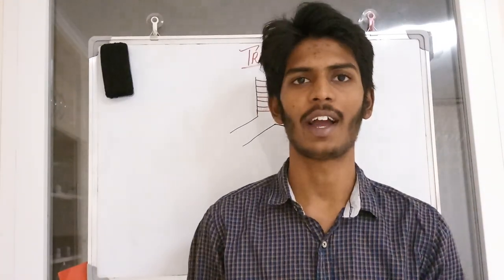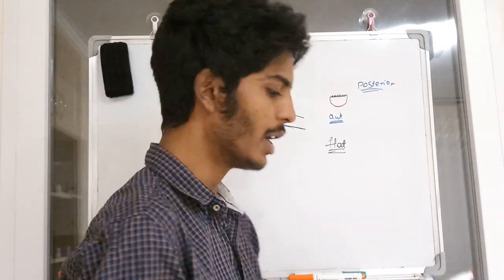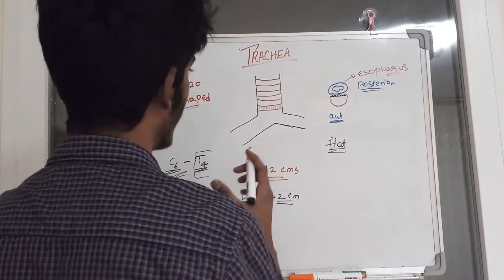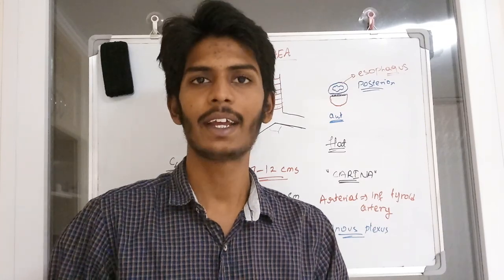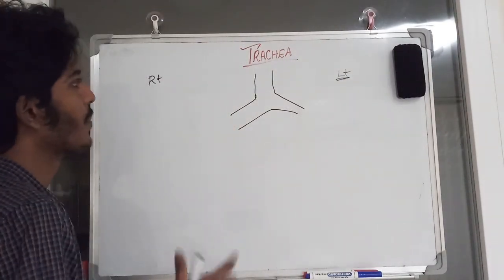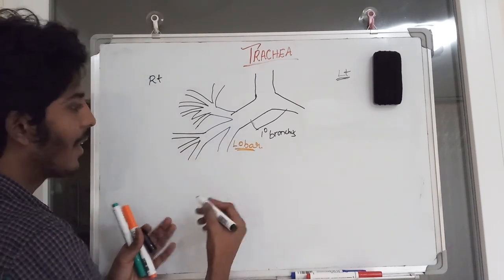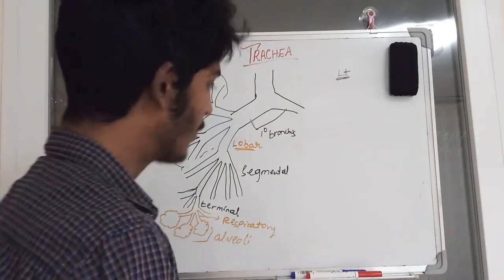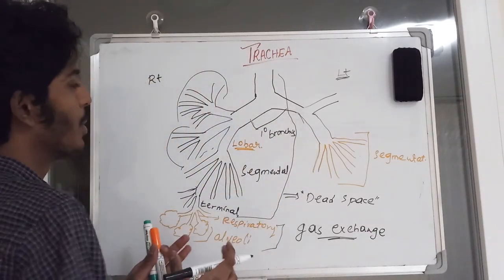Anatomy of TRACHEA and BRONCHIAL TREE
Anatomy of trachea and divisions of bronchial tree with their importance explained well.